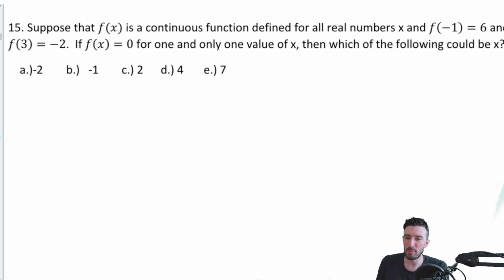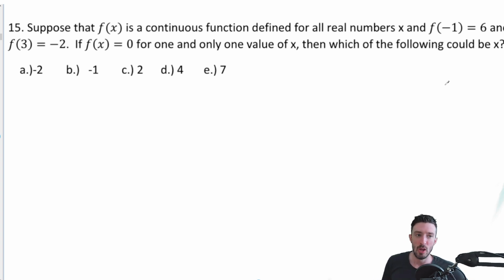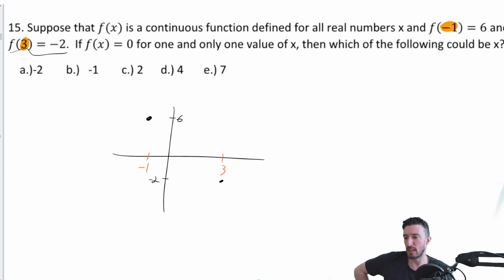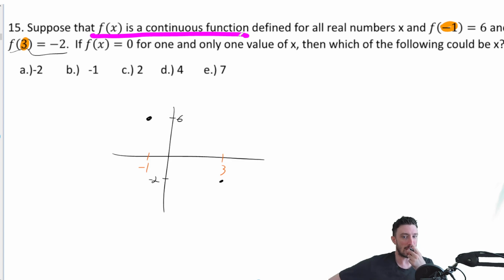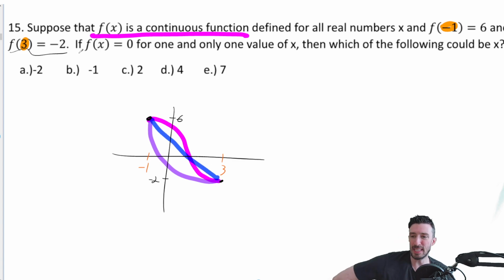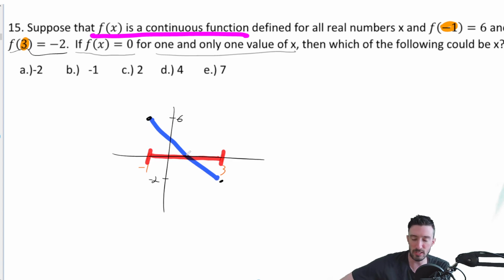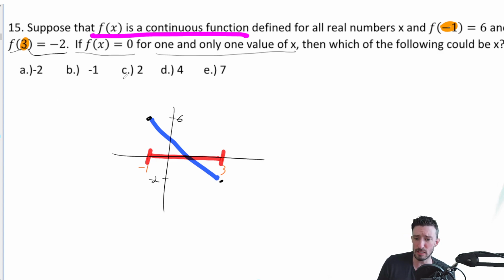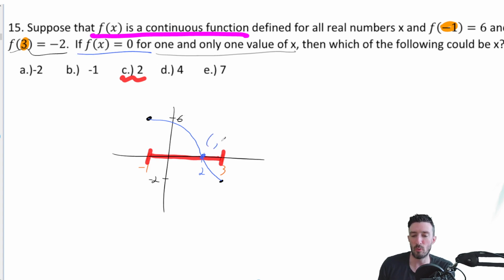Applying the Intermediate Value Theorem even when it doesn't say it